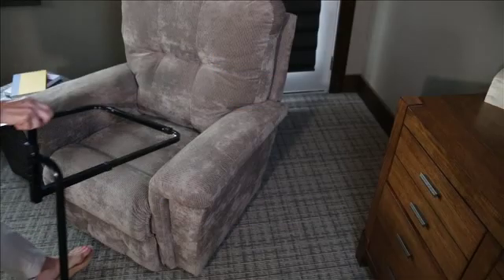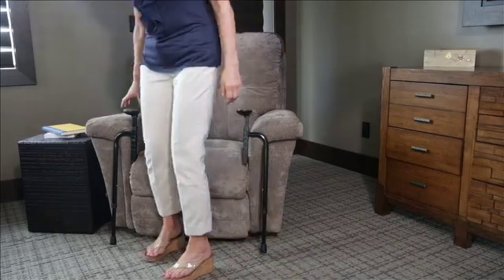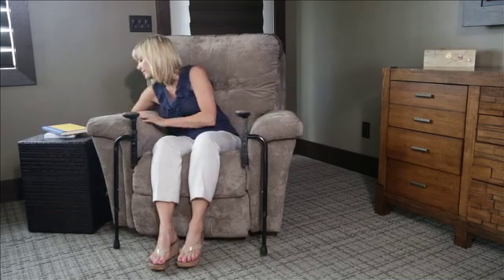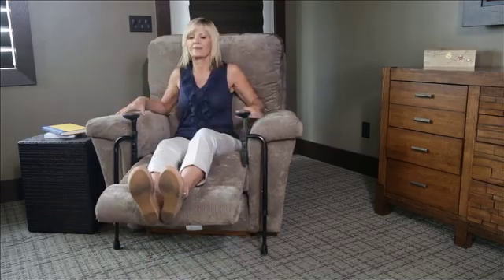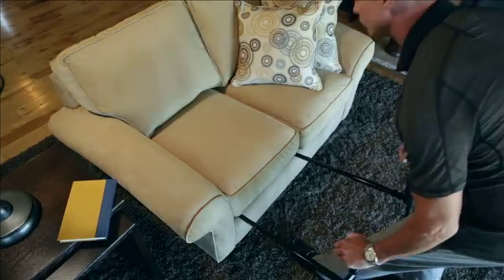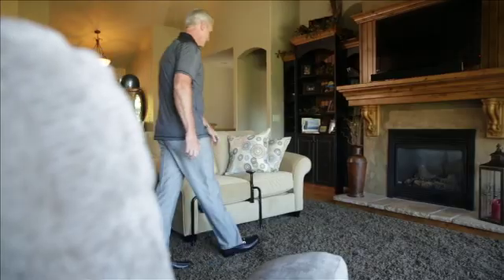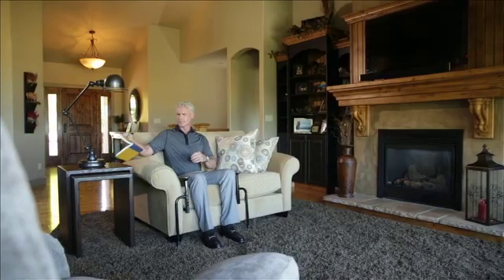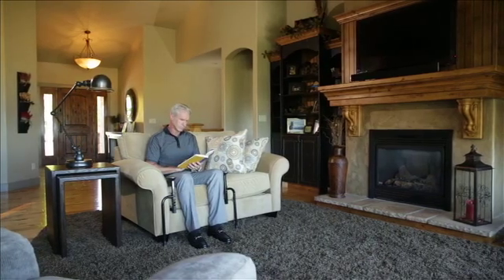Stander EZ Stand-N-Go